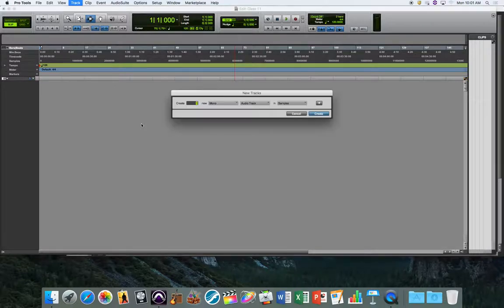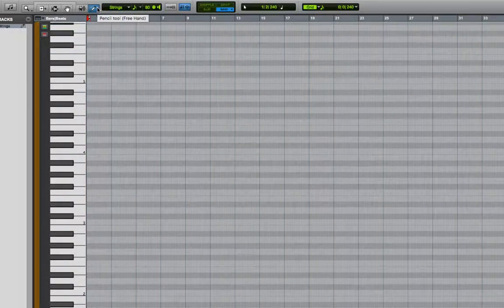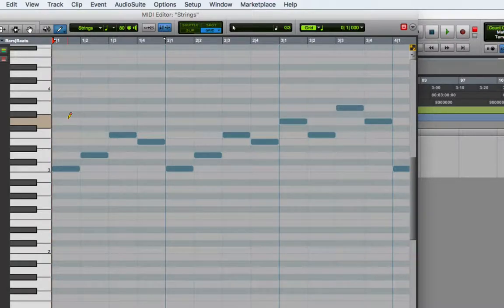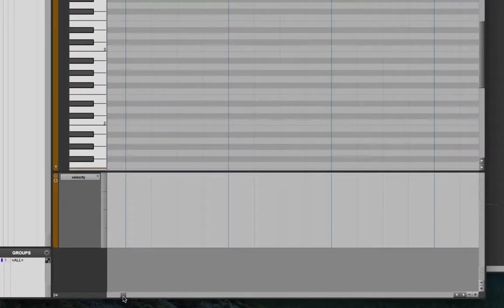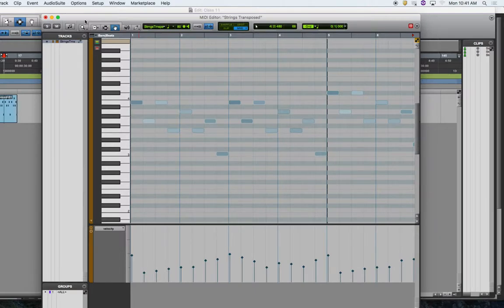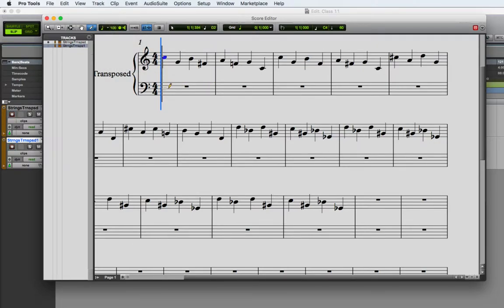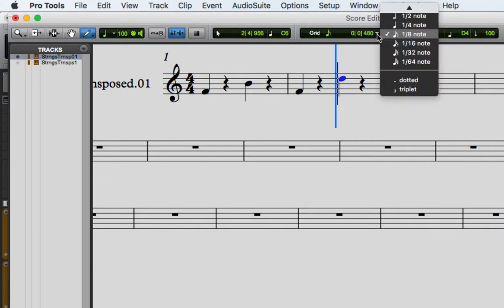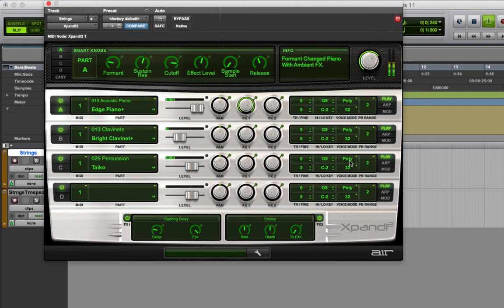mus 239 class 11